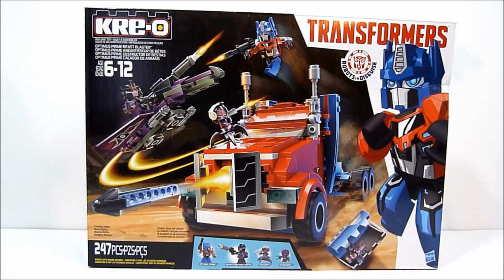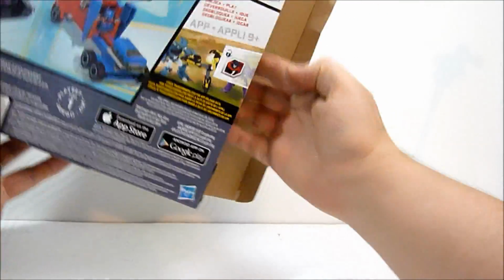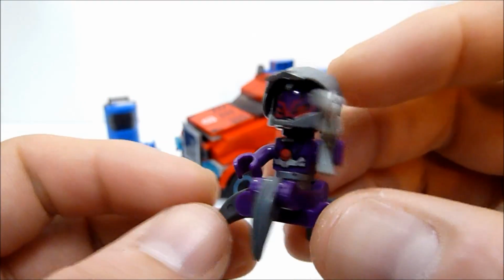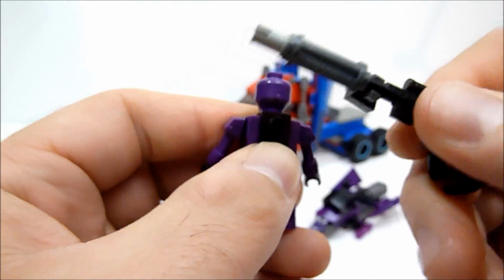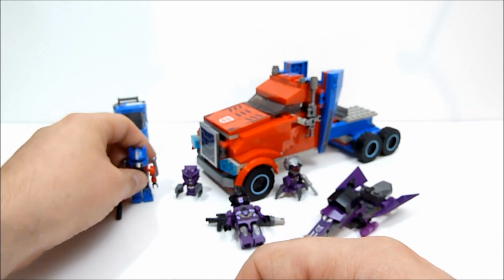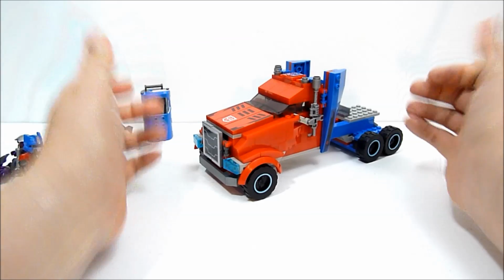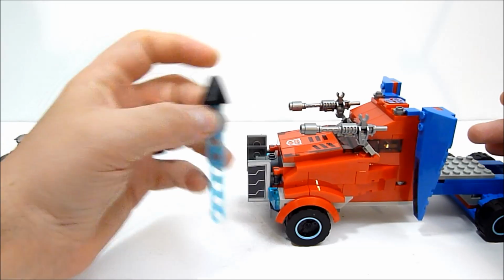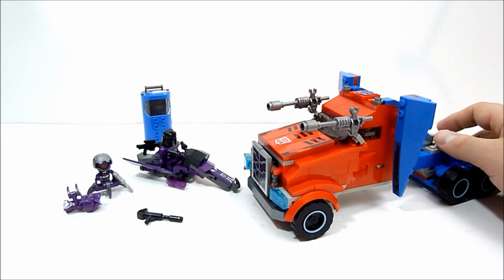KRE-O Transformers Robots In Disguise Optimus Prime Beast Blaster Rob A Reviews